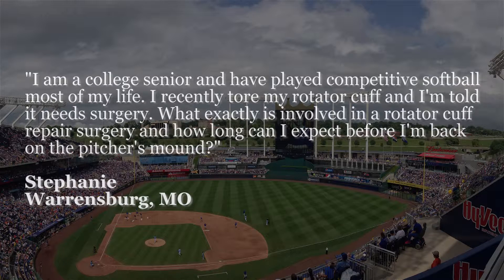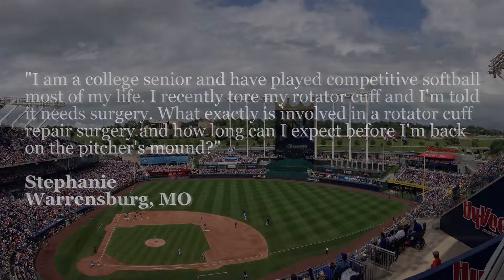What happens in a Rotator Cuff Repair Surgery? Ask the Doctor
Three common techniques are used to repair a rotator cuff tear:

During open repair, a surgical incision is made and a large muscle (the deltoid) is gently moved out the way to do the surgery. Open repair is done for large or more complex tears.

During arthroscopy, the arthroscope is inserted through small incision. The scope is connected to a video monitor. This allows the surgeon to view the inside of the shoulder. One to three additional small incisions are made to allow other instruments to be inserted.

During mini-open repair, any damaged tissue or bone spurs are removed or repaired using an arthroscope. Then during the open part of the surgery, a 2- to 3-inch incision is made to repair the rotator cuff.

To repair the rotator cuff:

The tendons are re-attached to the bone.
Small rivets (called suture anchors) are often used to help attach the tendon to the bone. The suture anchors can be made of metal or material that dissolves over time, and do not need to be removed.
Sutures (stitches) are attached to the anchors, which tie the tendon back to the bone.